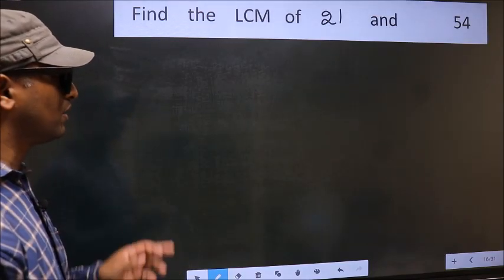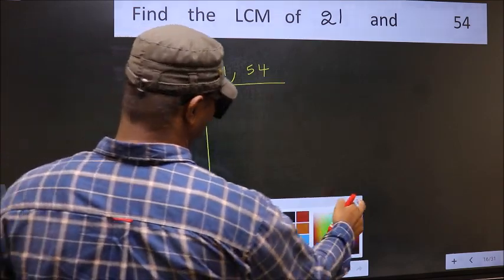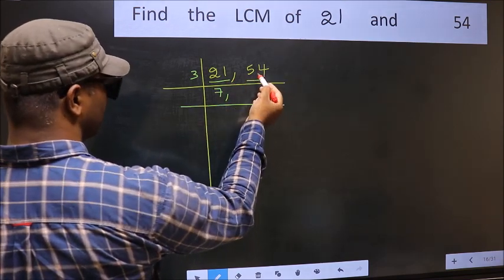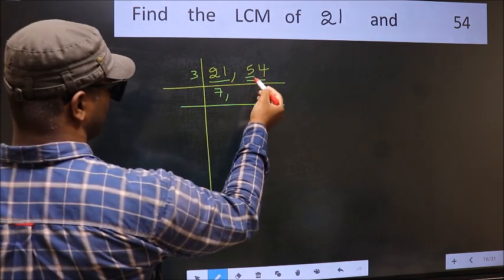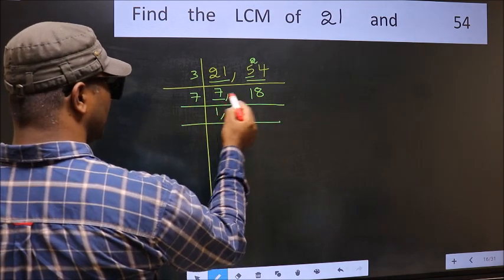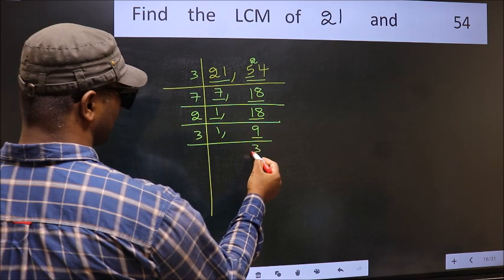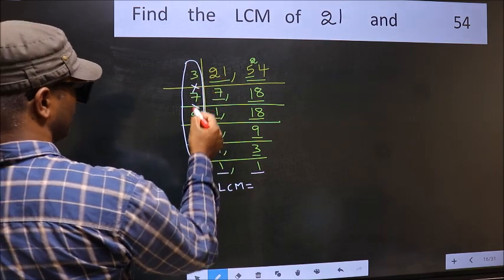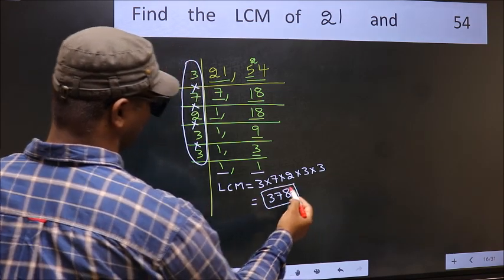LCM of 21 and 54